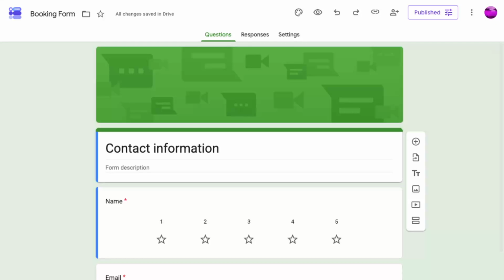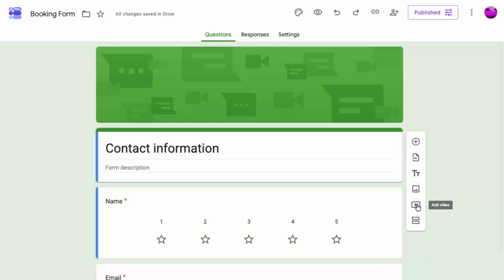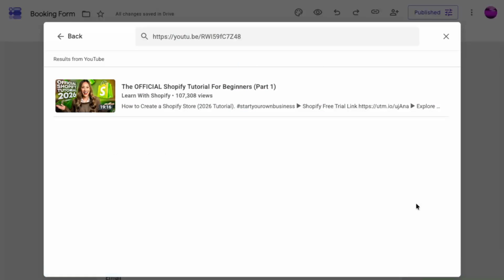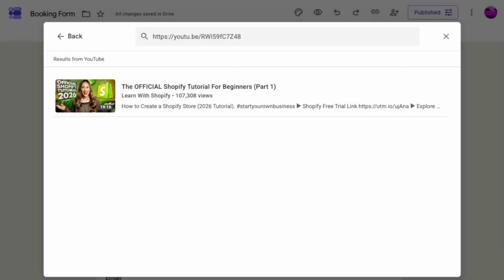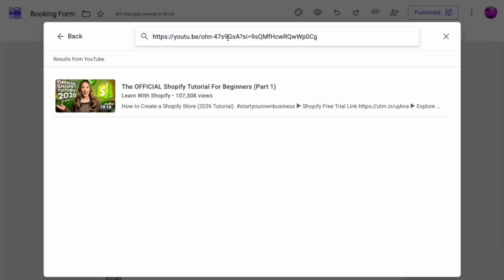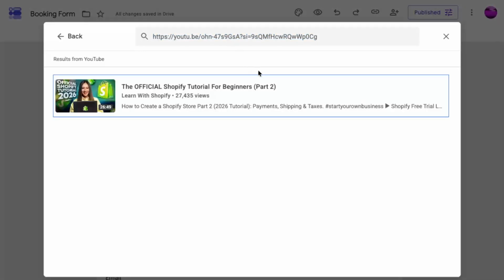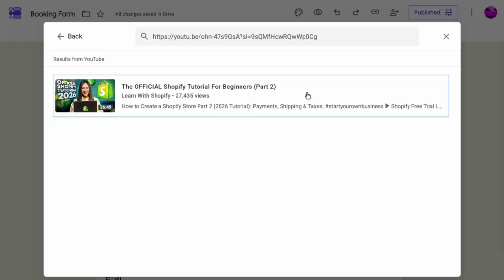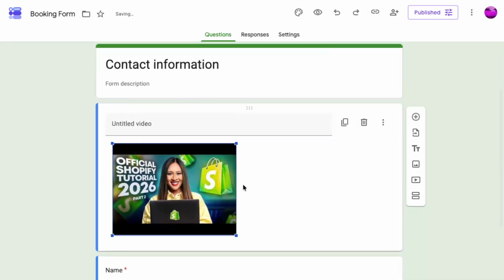How to Add a Video to a Google Form (2026) | Step-by-Step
Learning how to add a video to a Google Form is simpler than most people expect, and this tutorial walks you through the exact steps to do it correctly. You will learn how to embed a YouTube video directly inside your form, position it between questions, and make sure it displays properly for respondents. This method works with the current Google Forms interface and reflects the latest layout updates, so you will not run into outdated menus or missing options. Whether you are building a quiz, a training form, or a survey with supporting media, this approach keeps everything clean and functional.